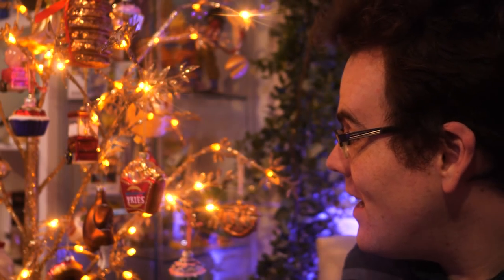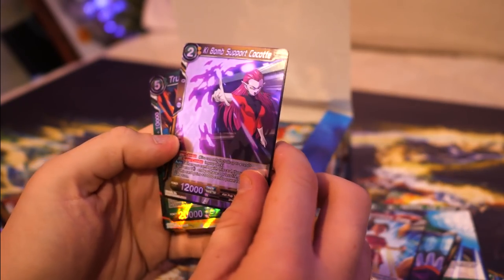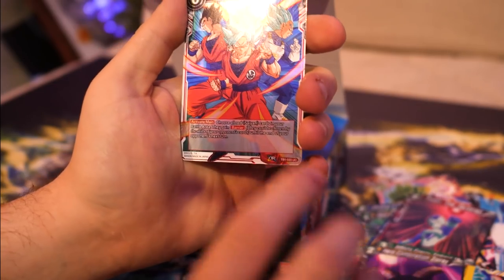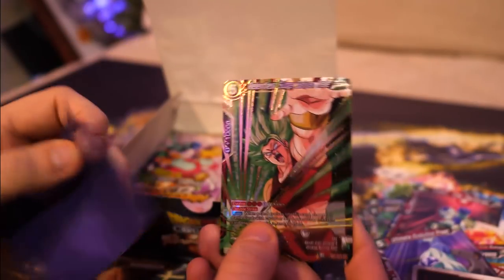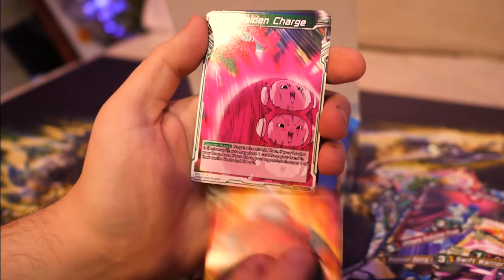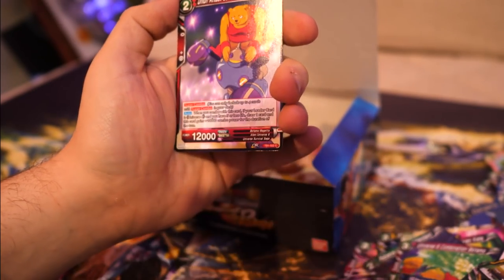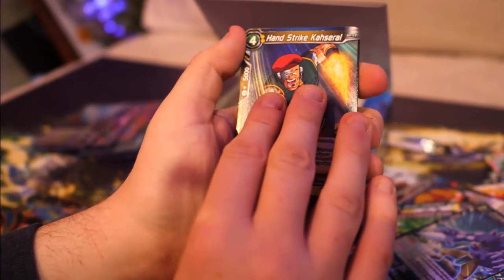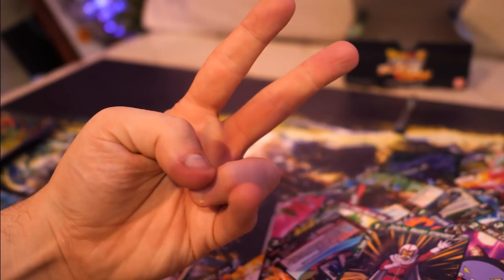OPENING A $300 BOX...Tournament of Power | Dragon Ball Super Card Game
Last year, I worked with TierZero Games and they had given me this box when it was brand new but it was left forgotten...UNTIL TODAY! The Tourament of Power set from Dragon Ball Super originally came out last summer in 2018 but is now incredibly rare, some boxes going for around $300, in some cases nearly 500!

This set contains one of the most expensive cards in the entire TCG so I'm on a quest to find it and maybe some other neat cards along the way. Will we find the illusive Ultra Instinct Goku? Let's find out!

Want to send something to be featured? Then you can!

This is a video about me opening a $300 box of Dragon Ball Super Card Game cards from the Tournament of Power set.